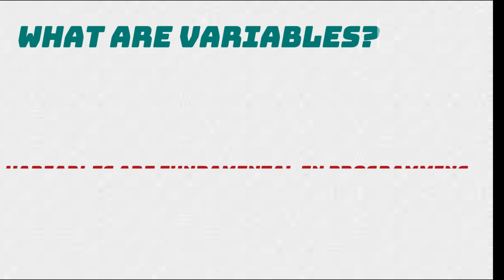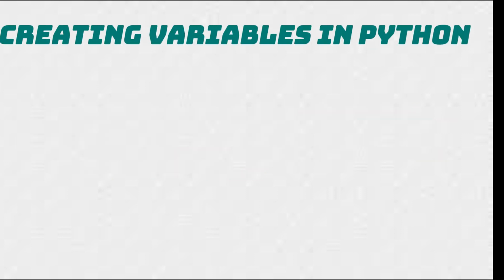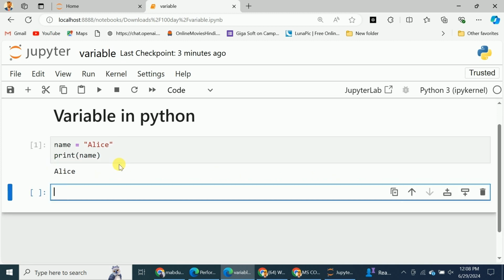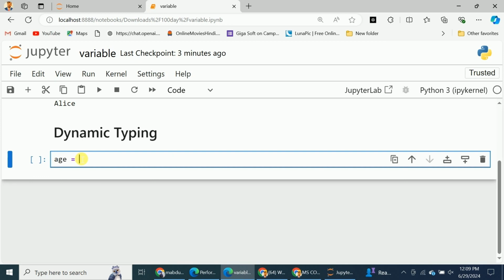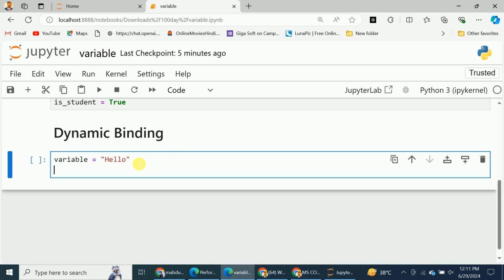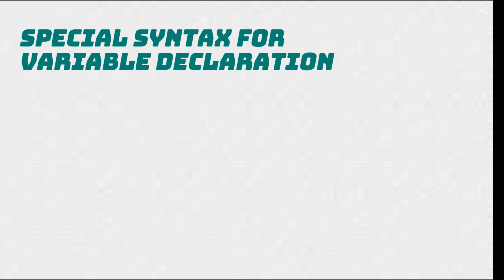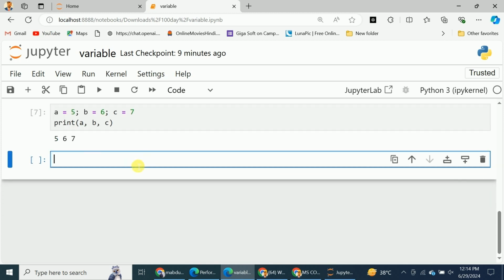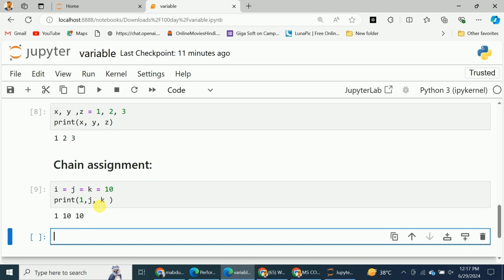Variables in Python | How to Create and Use Variables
Welcome to Kore Hub YouTube Channel.This video explains what variables are in Python and how to create and use them. Learn about variable data types, how to print variables, and see examples to help beginners understand Python programming. Discover the importance of variables in storing data and how they facilitate the writing of clear and efficient code. We'll also cover best practices for naming variables and demonstrate their use in different contexts.